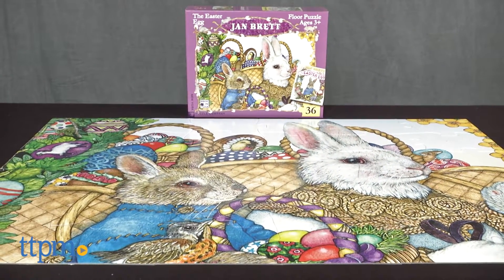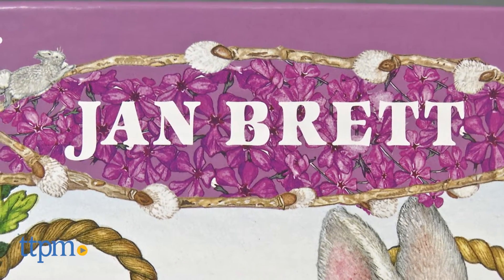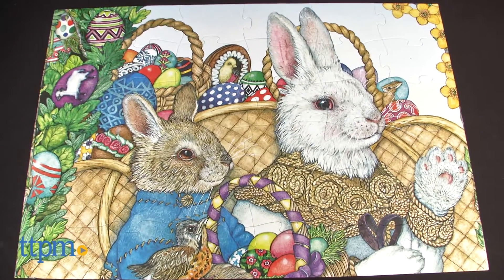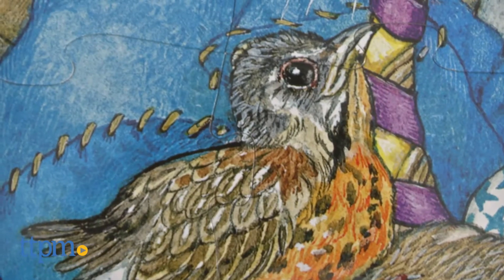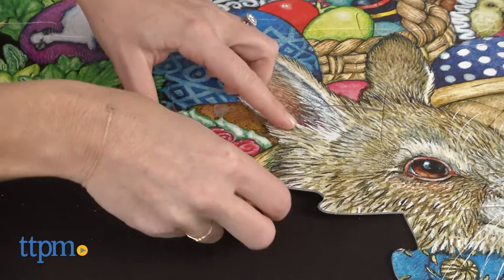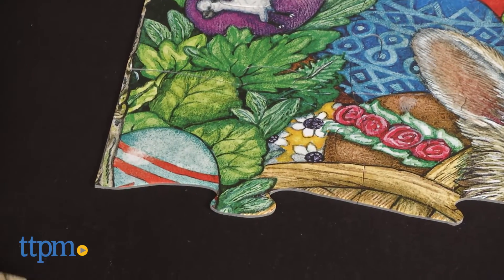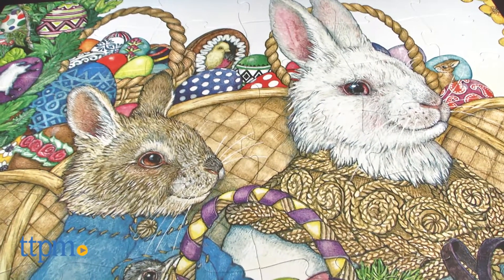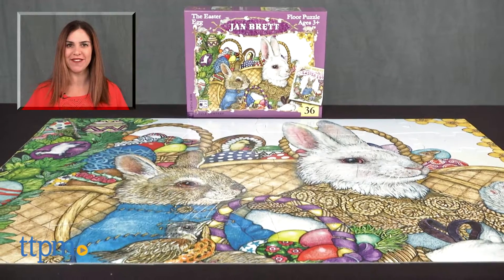The Easter Egg Floor Puzzle from New York Puzzle Company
The Easter Egg Floor Puzzle from New York Puzzle Company. 36-piece puzzle illustrated by children’s author and artist Jan Brett. Based on The Easter Egg book with Hoppi, a baby bird, and the Easter Bunny. Puzzle has large pieces for preschoolers. Great Easter present.

Product Info:
The Easter Egg Floor Puzzle from New York Puzzle Company is 36-piece puzzle illustrated by children’s author and artist Jan Brett. It's based on the book of the same name.